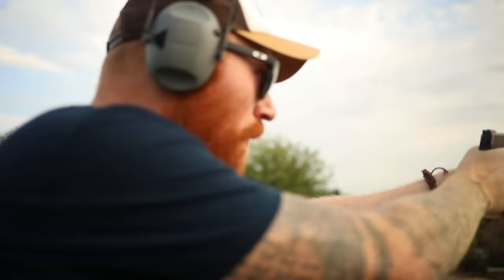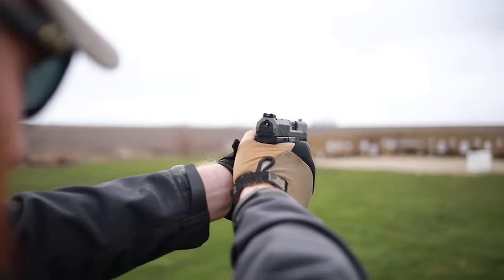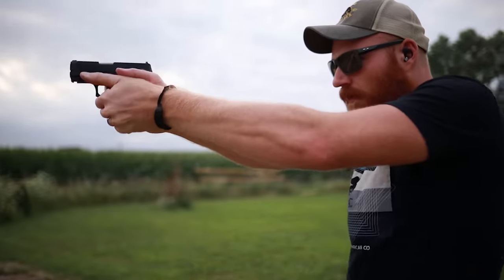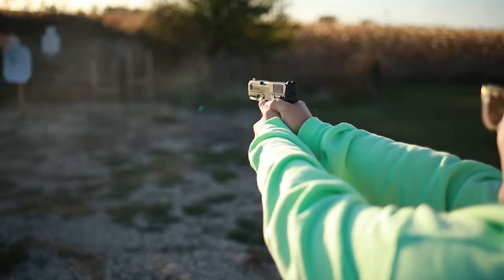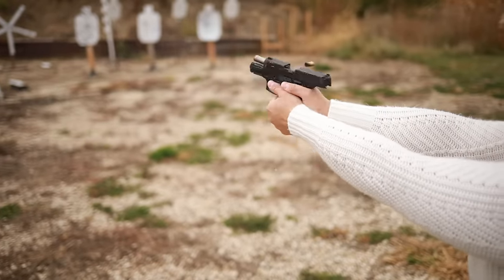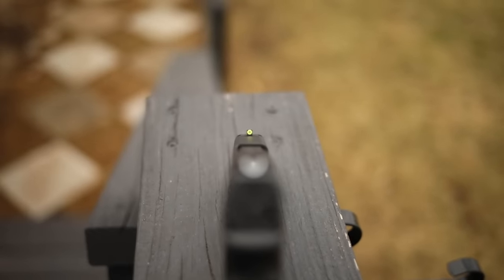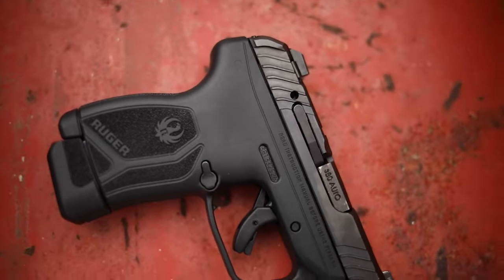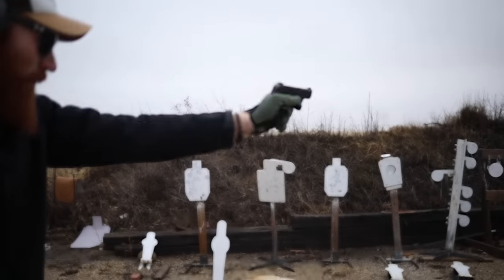10 Best Carry Guns For The Money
The 10 best pistols for the money, these handguns are reliable, accurate, durable, light weight, and cost less than most alternatives.